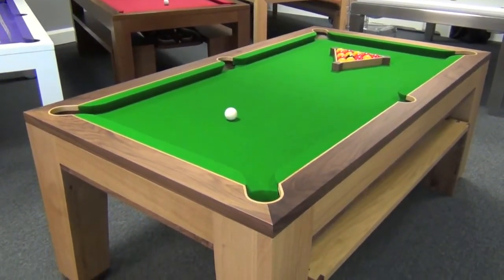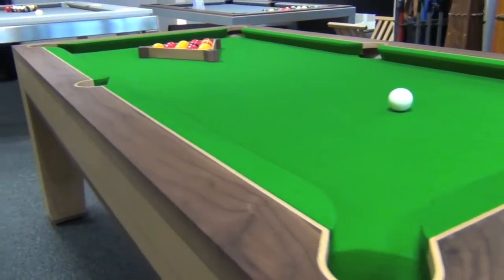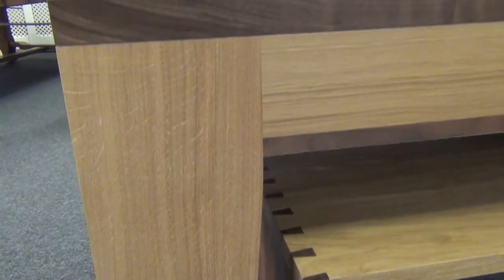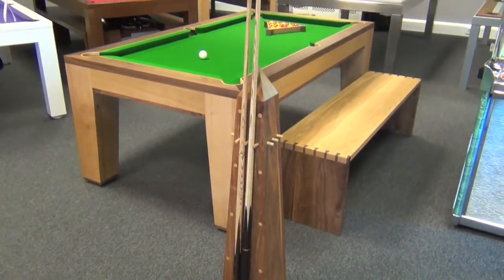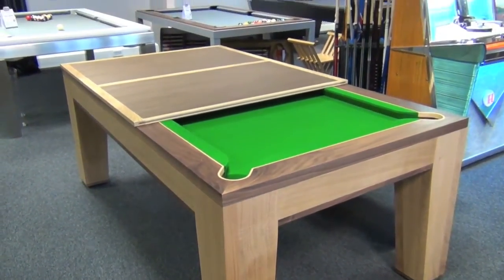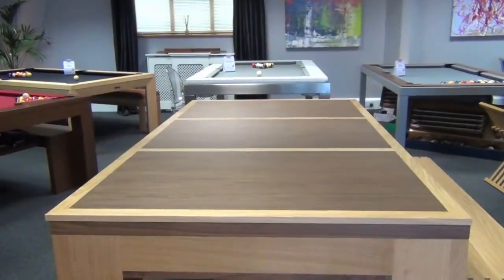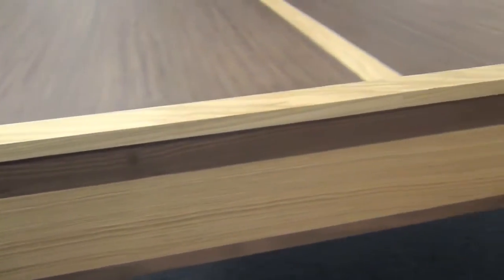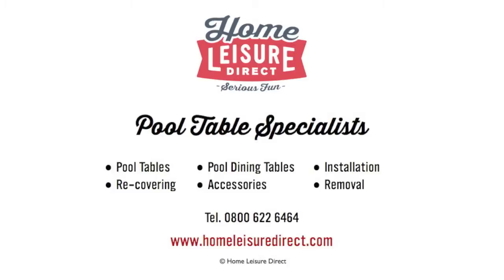Spartan Pool Dining Table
The stunning Spartan Pool Dining Table is craftsman made in the UK and is exclusively available from Home Leisure Direct. Made in a beautiful combination of solid walnut and oak this pool dining table is as much as piece of furniture as it is a tournament grade pool table.